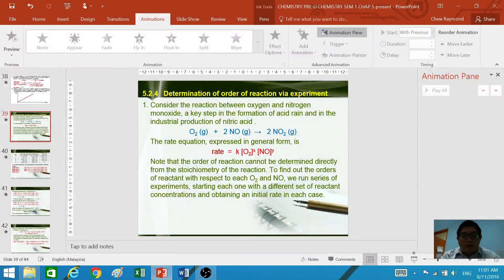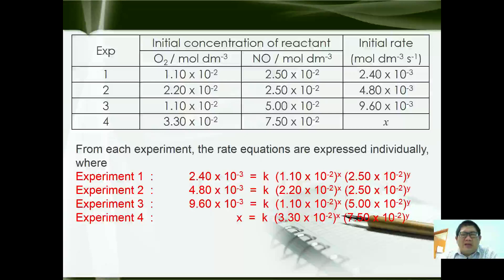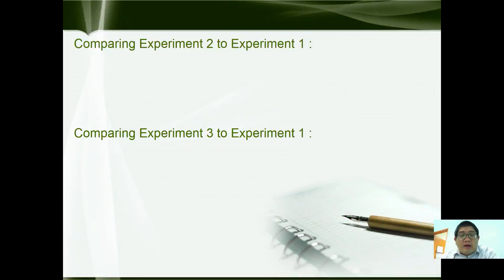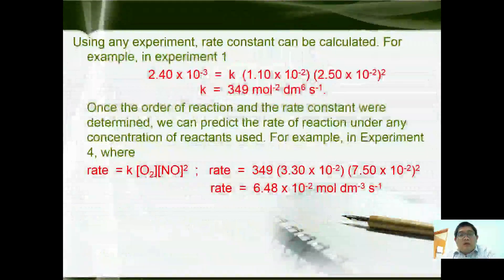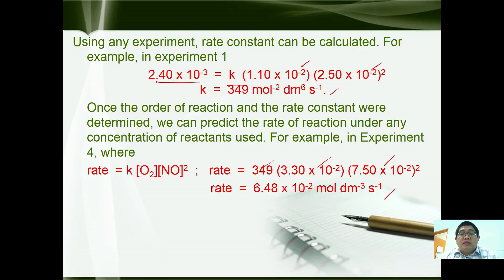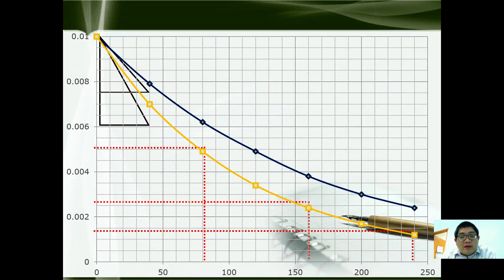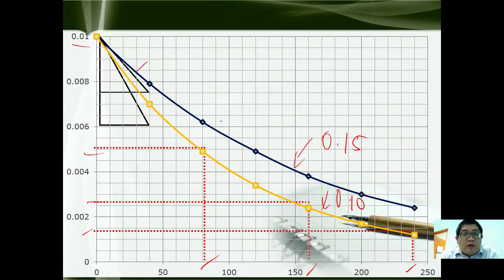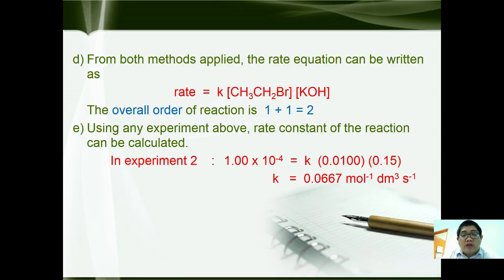STPM Sem 1 / A-level : Chapter 5 - Kinetic Chemistry - 03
Determine order of reaction using initial rate method and graphical methods